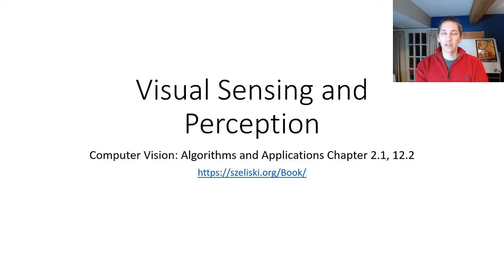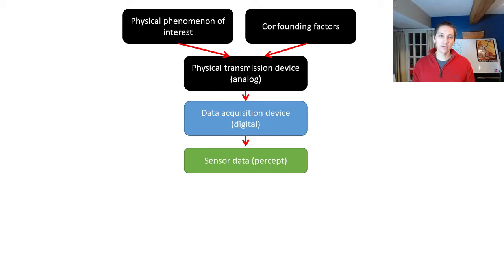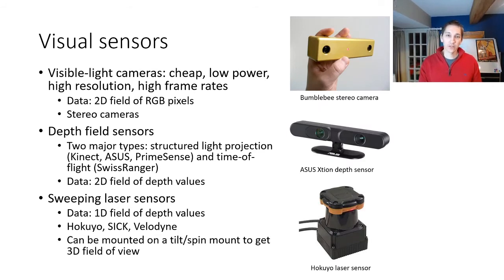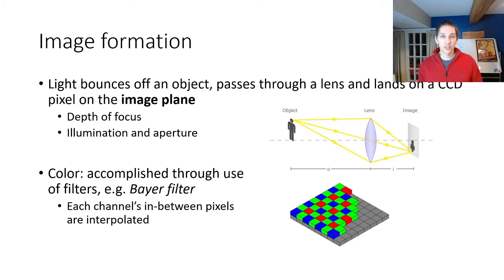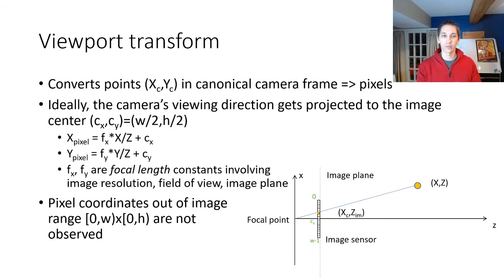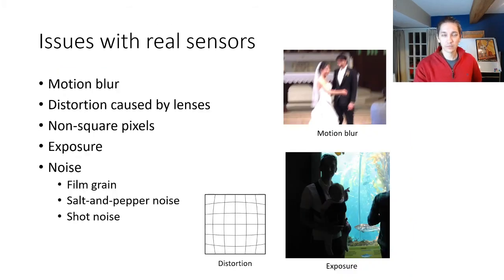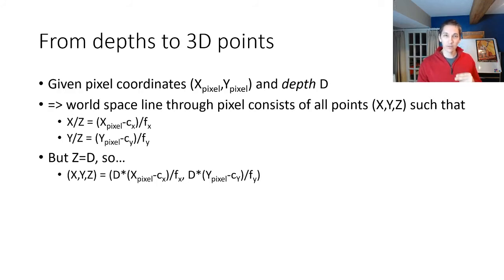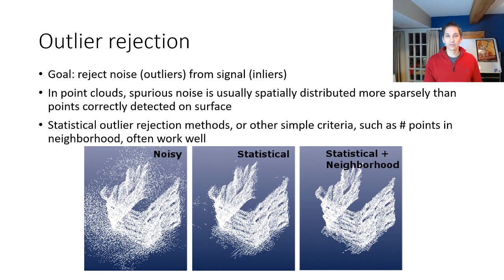CS498IR Offline Lecture 13: Visual sensors and perception